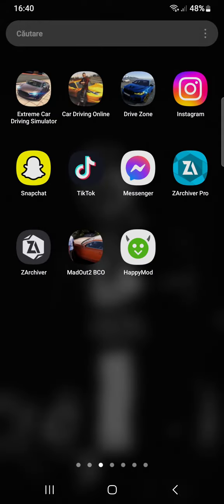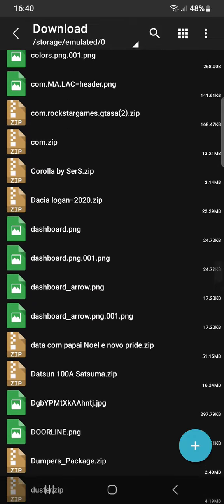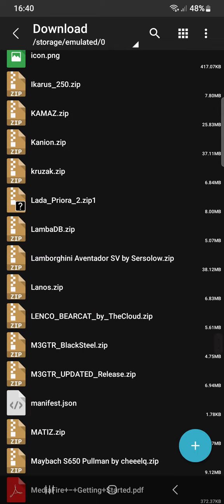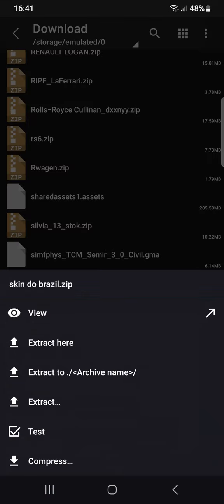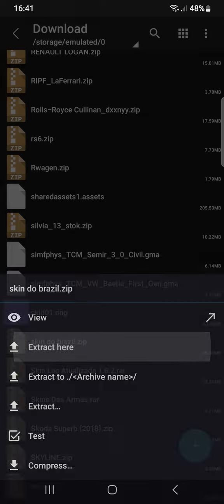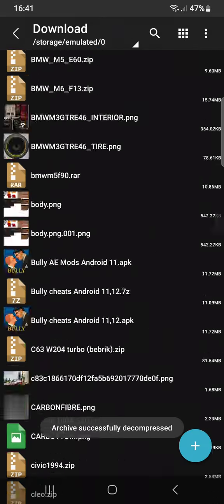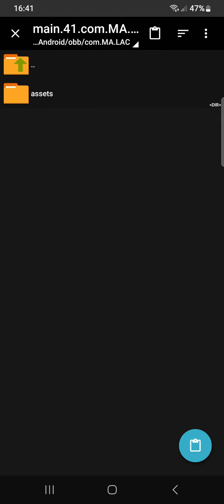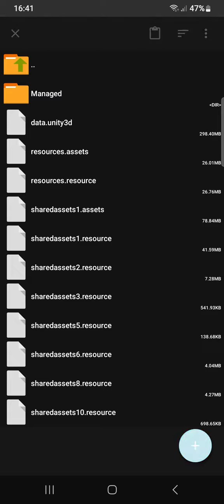How to change Clothes mod skin on Los Angeles Crimes Online working for all devices how to modding 👕